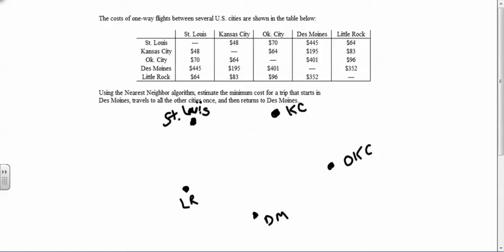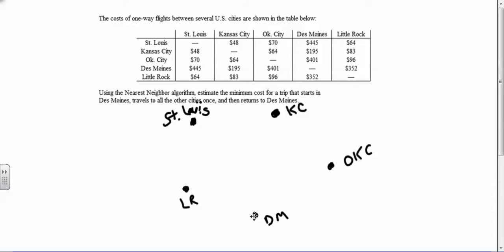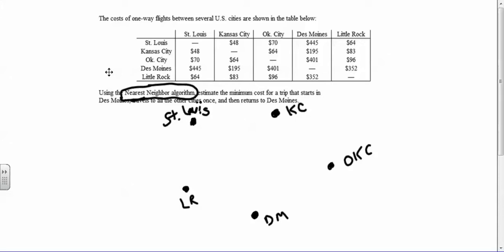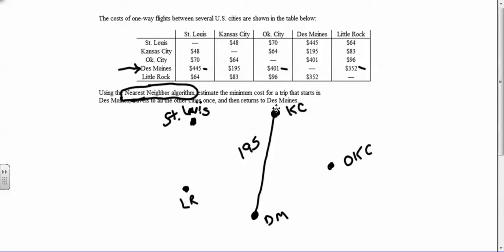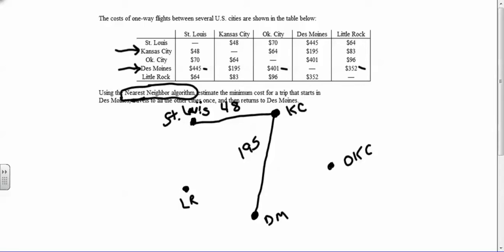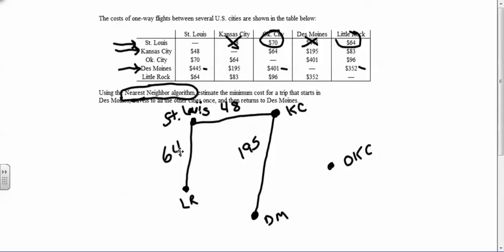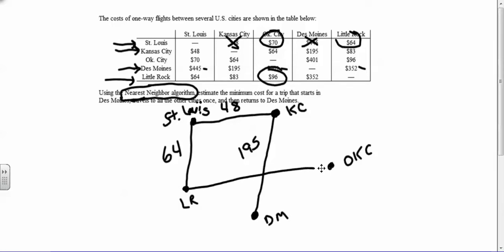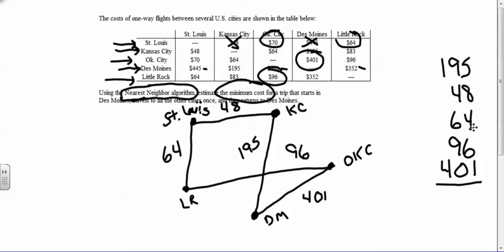MGF 1107 SECTION 13.3 NEAREST NEIGHBOR EXAMPLE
(old edition is 14.3)